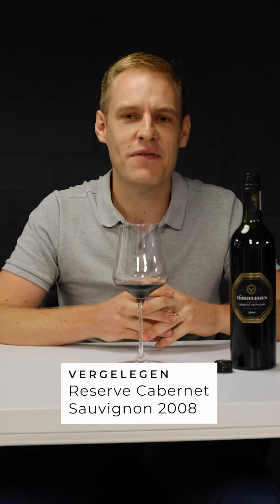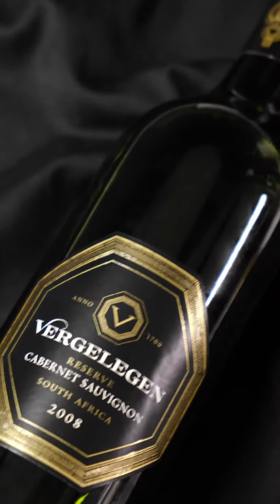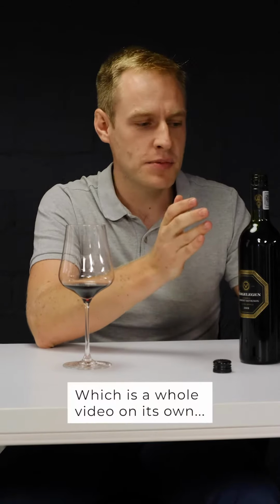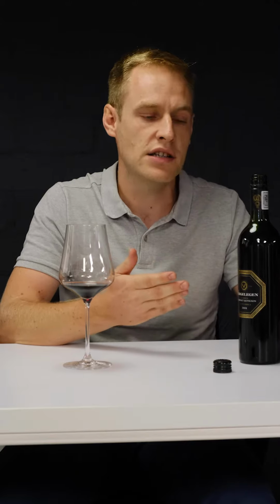Vergelegen Reserve Cabernet 2008: Talking Wine with Johan Malan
Johan Malan, our resident ‘old cork-remover’, heads up Wine Cellar’s brokerage and fine wine investment platform. He’s also known to crack a mean dad joke from time to time.
Pre-lockdown, Johan suggested adding a few bottles of the 2008 Vergelegen Reserve Cabernet Sauvignon to your stockpile. While 12 years old, it’s fresh, delicious and incredibly underpriced at R350 per bottle (the same price as the current release). As he say’s, 'it’s a no-brainer!'
If older-vintage and investment-grade wine is your thing, follow @ob_malan on Instagram for more TalkingWine.